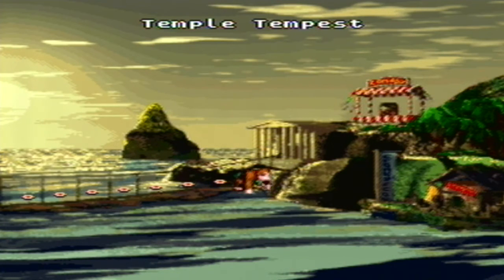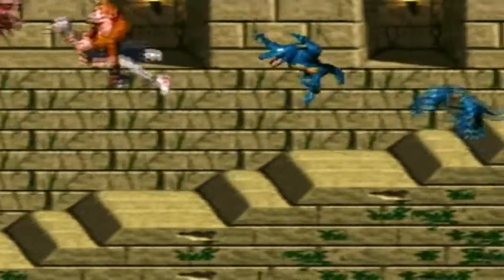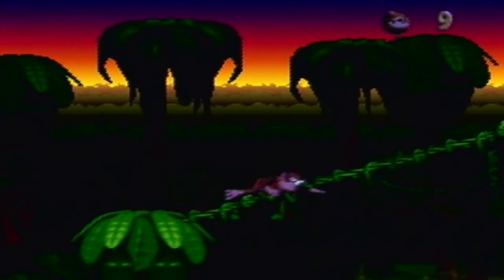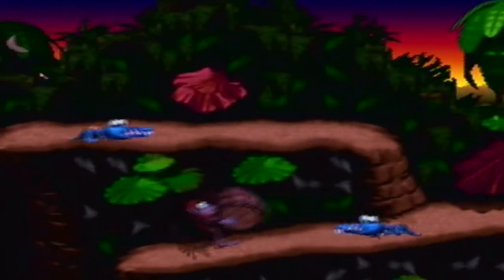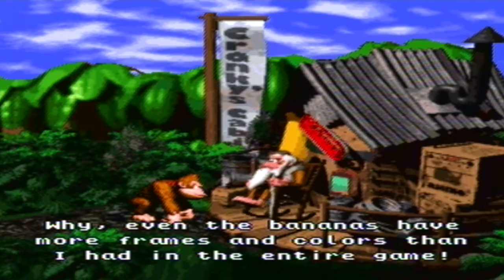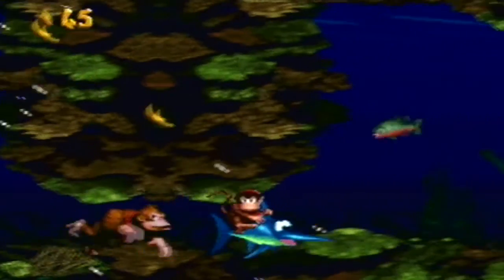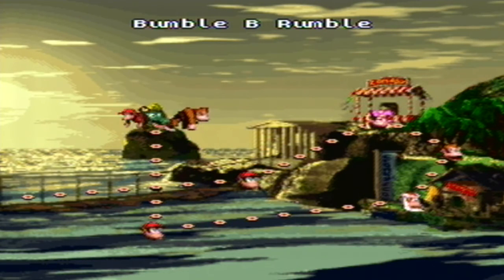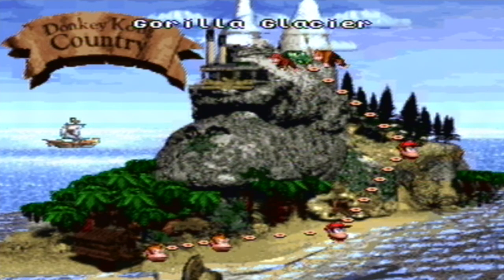Let's Play Donkey Kong Country 101% - Part 6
Now that we have escaped from the forest, it's time for another trek through a temple, flight across the tree tops, and swim in the ocean before taking World 3's boss. Bonus rooms are also starting to hide a little bit better, and the fact that Expresso is required to find some of them doesn't help matters any! Also, after this part we are pretty much half-way through the game!

List of levels in this part of DKC:

*Vine Valley*
Temple Tempest
Orang-utan Gang
Clam City
Bumble B Rumble